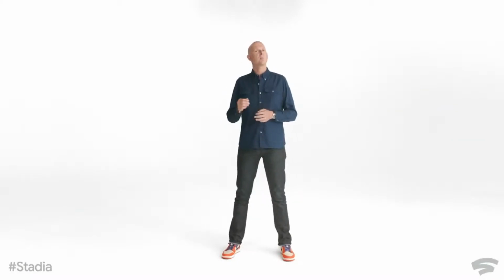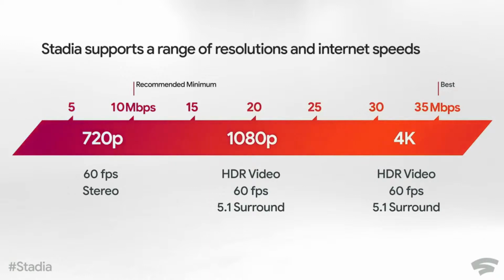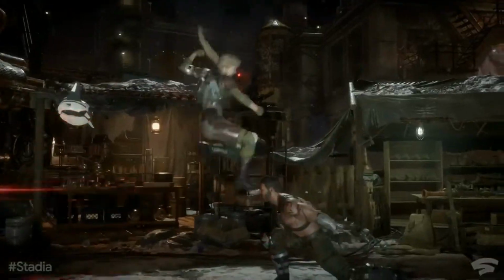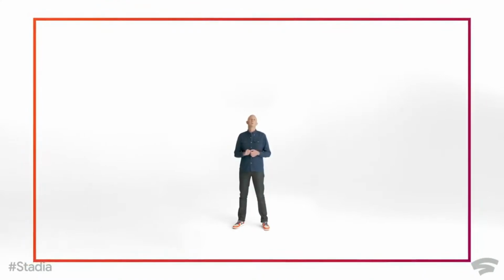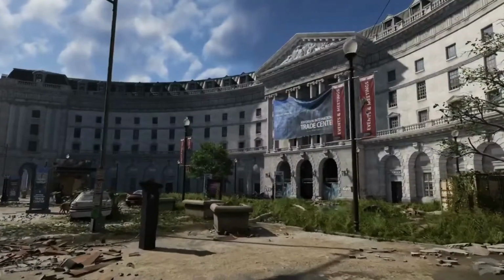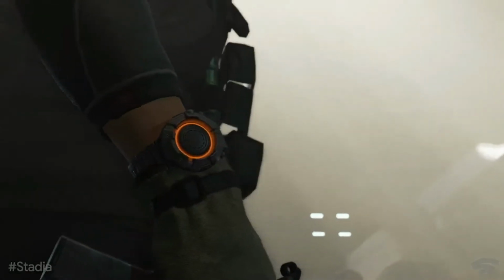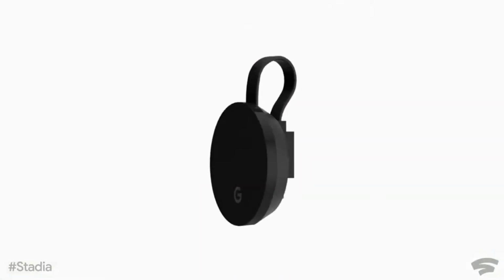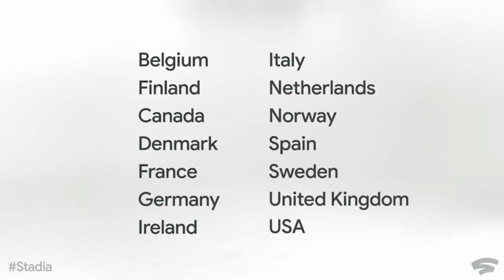Google stadia conncet | stadia price and launch reveals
This video is about google stadia conncet release and its specifications,

LatinAutor, [Merlin] Liberation Music, WMG, BMG Rights Management, ARESA, LatinAutor - PeerMusic, Abramus Digital
About "Technology 24/7".

"Technology 24/7"  youtube channel will provide all tech news to audience. This is the initiative for all ages in USA to get in touch with newest technologies and what is happening in world.

It will provide news about latest technology, business technology and many other fields especially in IT field.  This channel will also give up information about latest computer technology and advancement in every field of life the world.

It will also provide comparison between latest technology and old technology so we can get idea easily that scientist are going on right path by providing quality and best product.

This youtube channel will help to get information about latest mobile technology; it will also provide new features of iphone and about their latest models. Audience can get iPhone price and its comparison with android.

It will also give information about best android phone and what is new happening in android technology.

If we talk about innovation in technology or the revolution in technology, then we can also get this information as well as comparison on this channel, it will give you an easy path way about different technology site as well. So IT students and younger can get idea that how technology is shaping their lives and making it better and removing distance and making world global village.

You can also follow on twitter